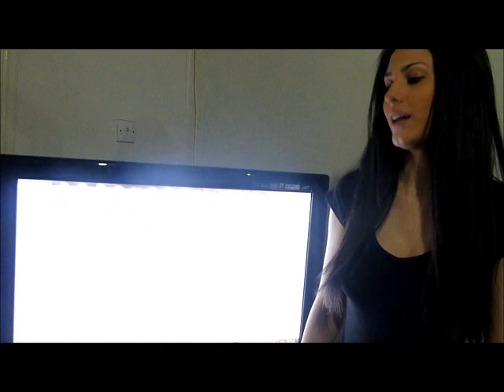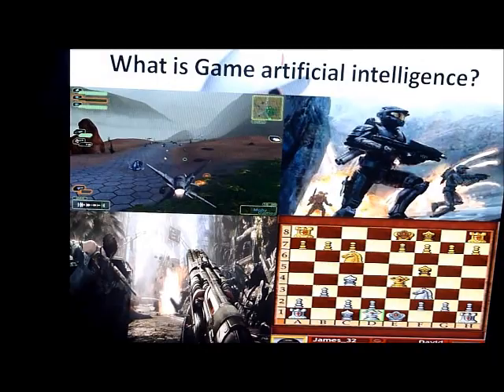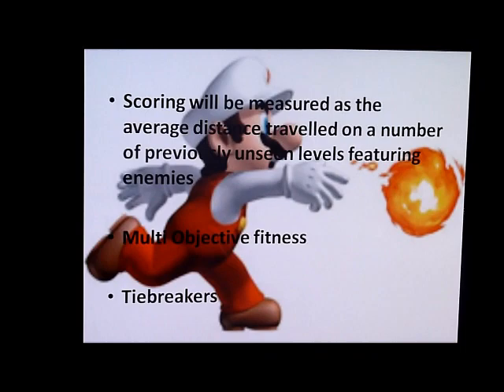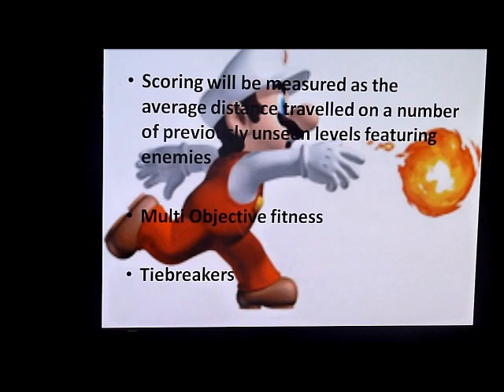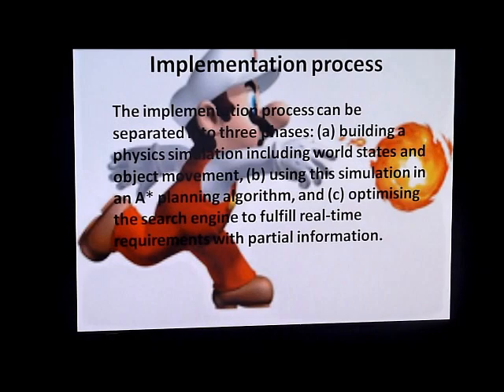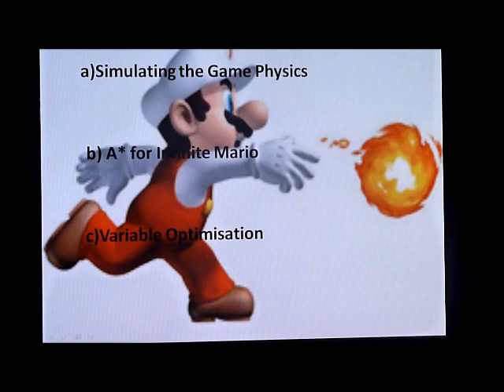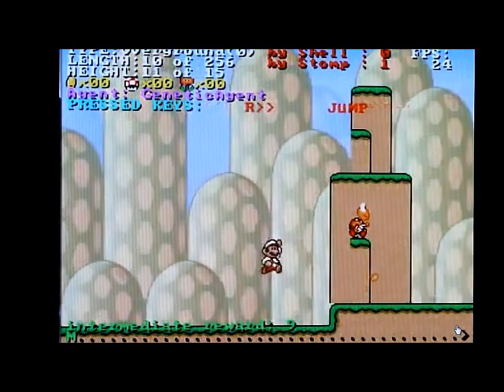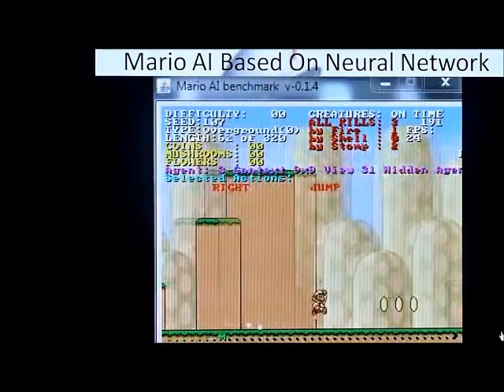My MovieMarioAIChampionship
This video is about Mario AI Championship.. This competition
started in 2009 and the inventors are Noor Shaker, Julian Togelius
and Georgios Yiannakakis. In this competition participate programmers
but mostly java programmers. At the beginning of the video you can see
an executable console created by these programmers. In this video you will
get information about Mario AI Championship, What is Artificial Intelligence,
What algorithms used for Mario Programming,How to participate in this competition,
The Competition's Rules and some Implementation Process. At the end of the video
you will be able to see Super Mario Based On Genetic Algorithm and Super Mario
Based On Neural Network.